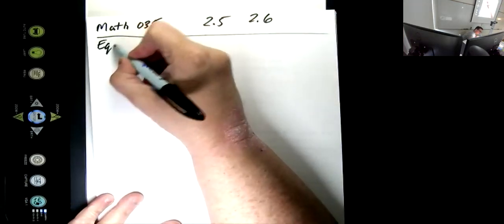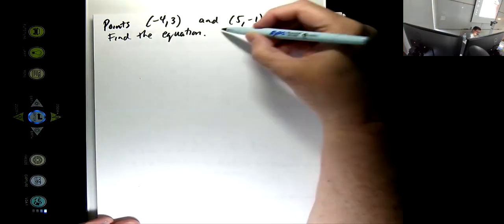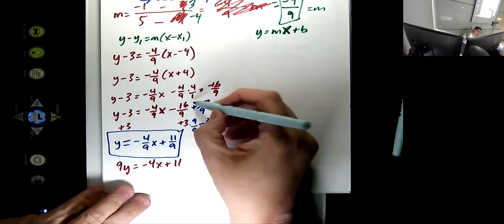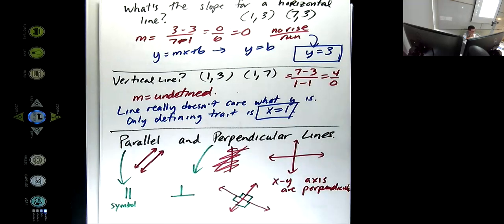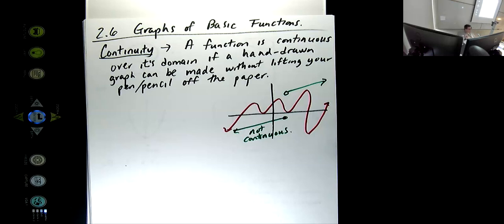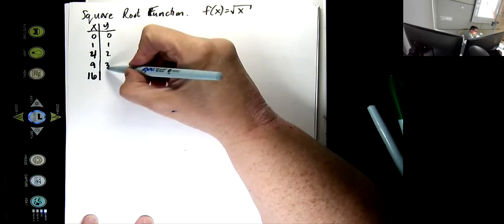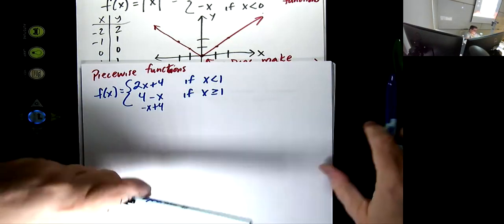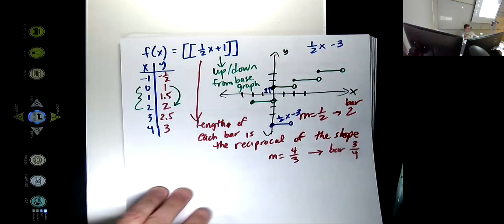Math 035 Day 16 Fall 2023 2.5 2.6 Point Slope, Slope Intercept Equations and Basic Function Graphs